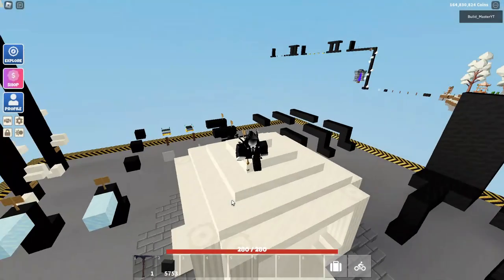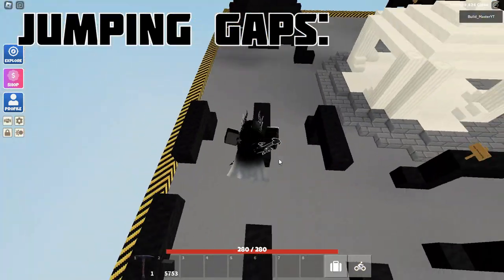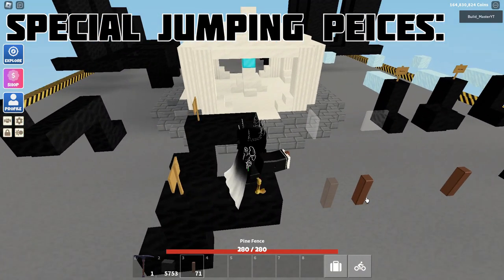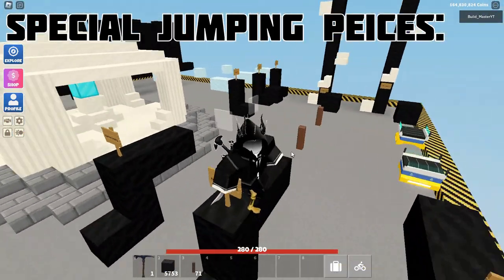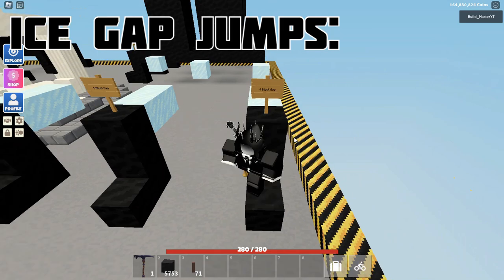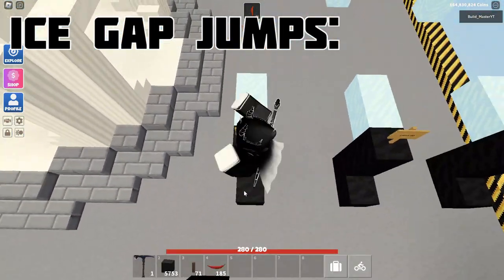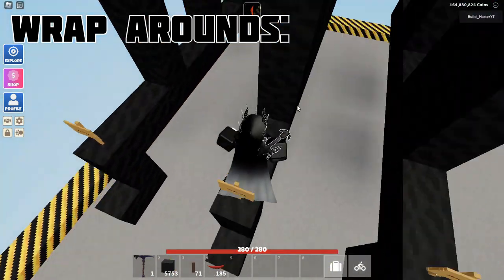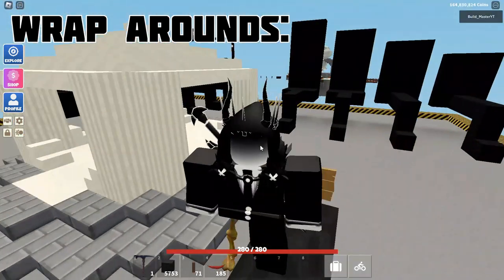How to Create an Amazing Obby in Roblox Islands: Step-by-Step Guide!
Are you stuck on Roblox Islands? Wonder no more with this step-by-step guide to creating an amazing Obby! In this video, you'll learn the basics of building and designing your own incredible Obby from scratch, from selecting blocks to designing checkpoints. Learn how to create your own Obby quickly and easily, and show it off to your friends! Hope you guys enjoy the video

Time Stamps:
00:00 - Intro
00:26 - Explaining The Different Types
05:53 - Speedbuild Of Obby
6:42 - Outro